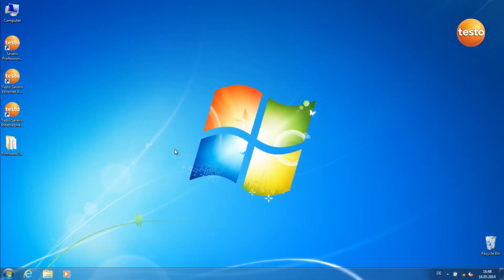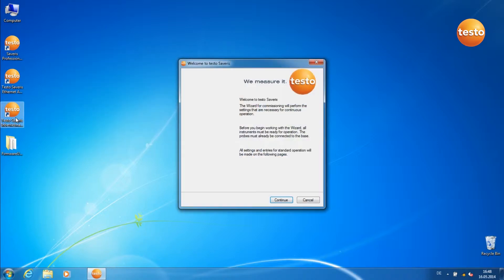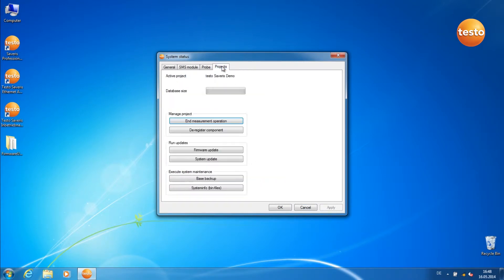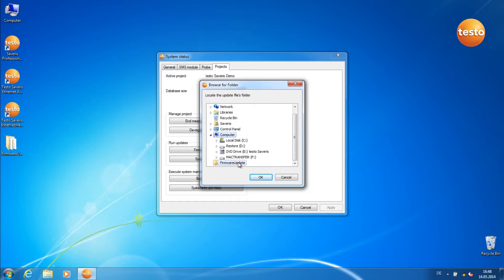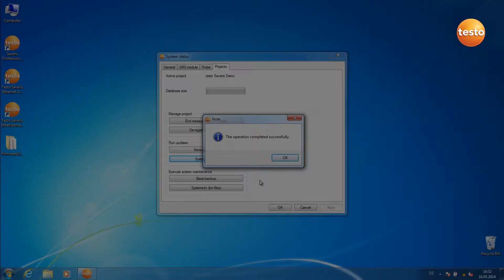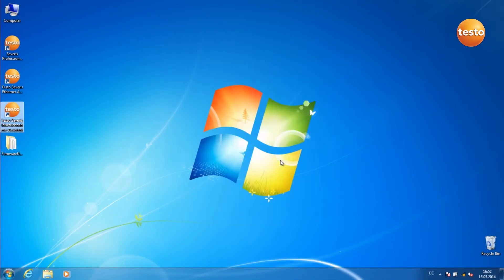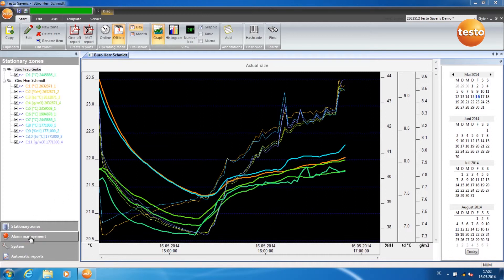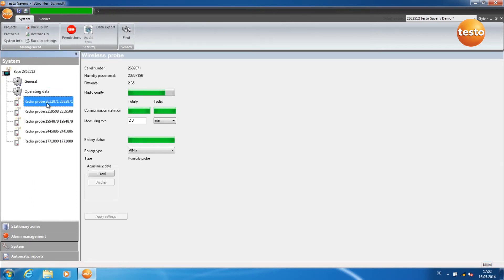testo Saveris: Carrying out a firmware system update (13/15) | Be sure. Testo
Part 13 of 15 of the how-to videos about the data monitoring system testo Saveris. It measures the temperature and humidity values of sensitive goods and products in ambient as well as in process conditions.